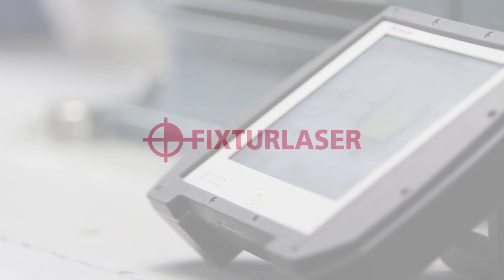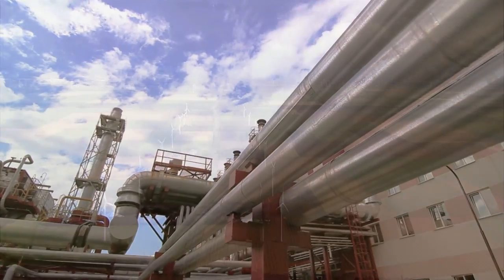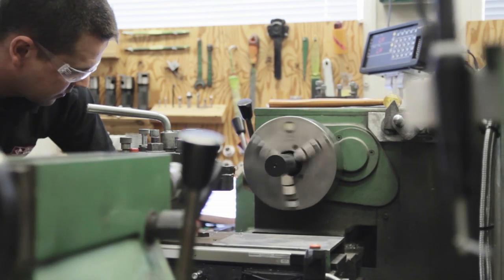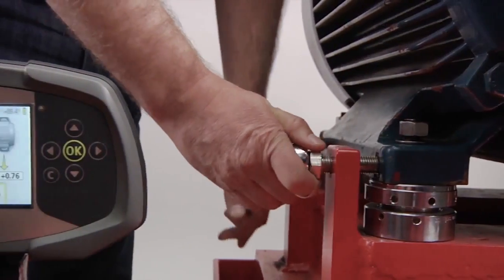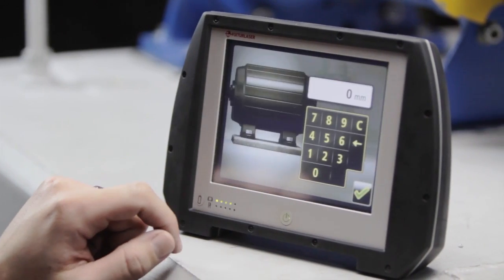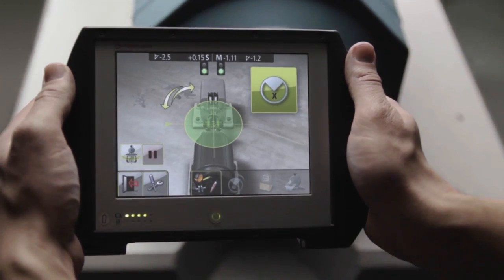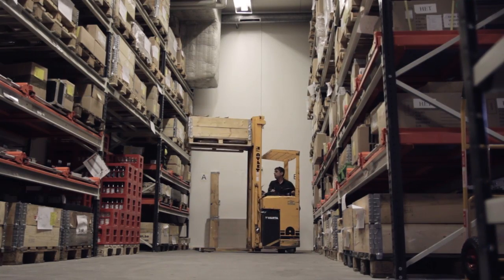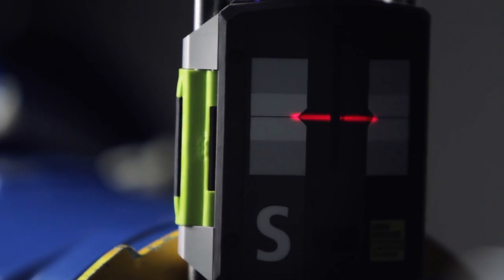Welcome to our world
Since the very beginning in 1984,  Fixturlaser (brand of ACOEM) has helped industries throughout the world to achieve more profitable and sustainable production. We have reached where we are today by having the courage to think beyond the norm and follow slightly unconventional paths.  We have had the courage to make mistakes and find new directions. Through our resolve, ambition and knowledge we have become a global player and a leader in innovative, user-friendly shaft alignment.